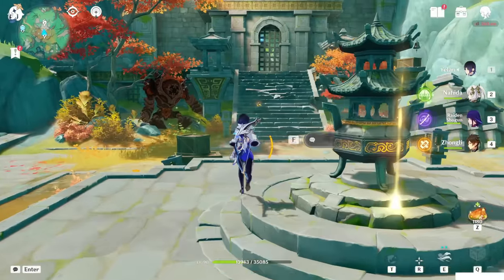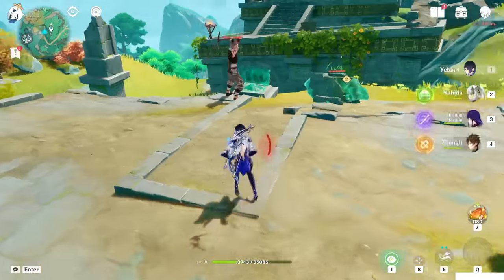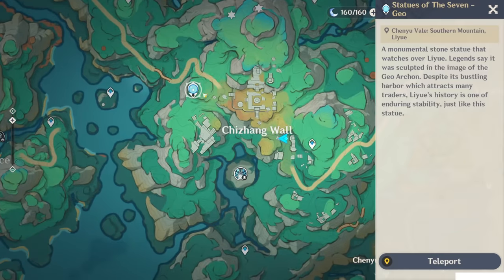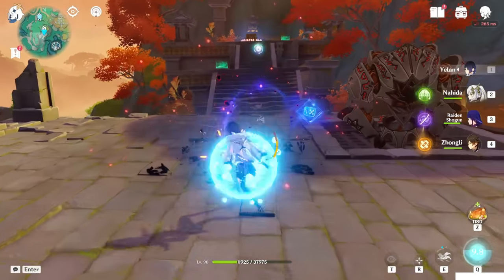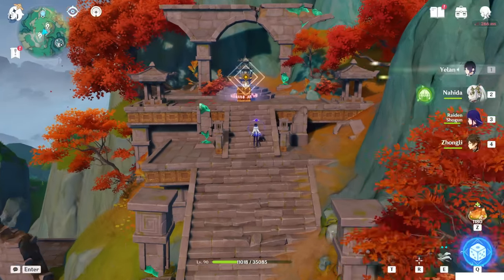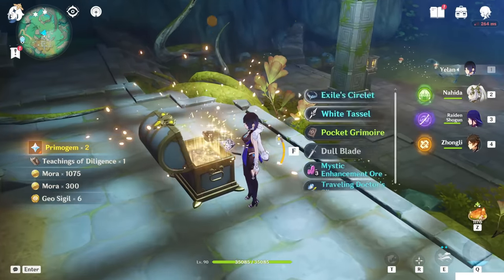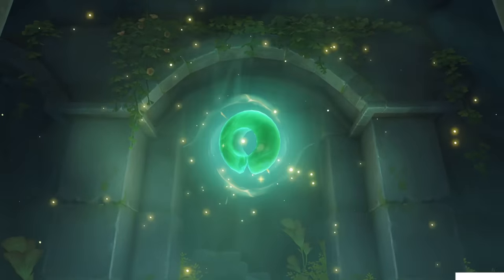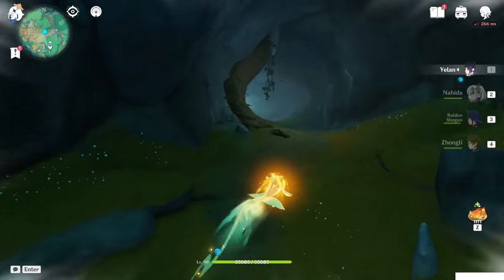Ancestors Mystery - Fragrant Wood + Jade Fragment | World Quests & Puzzles |【Genshin Impact】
Yo travelers! In this video i'll show you the Puzzle: Ancestors Mystery!!
Including where to find the Fragrant Wood ''Chizhang'', Fragrant Wood ''Huangcong'', Jade Fragment Left and Right!!
And of course how to use them!

For Chest Hunters:
4 chests are taken in this video
5:05
5:10
5:15
7:07

0:00 Introduction
0:27 East Puzzle
2:38 West Puzzle
4:20 Offering the Fragrant Woods
5:28 Collecting 2 Jade Fragment
6:15 Final Part